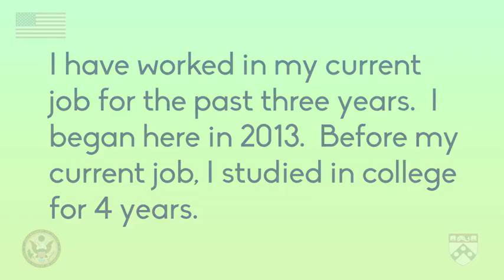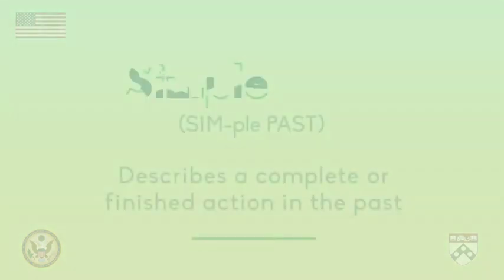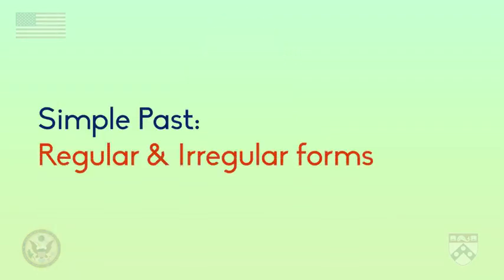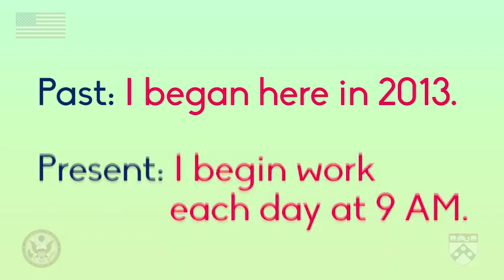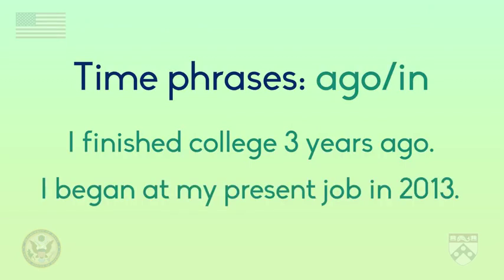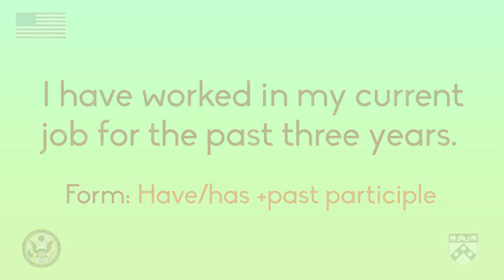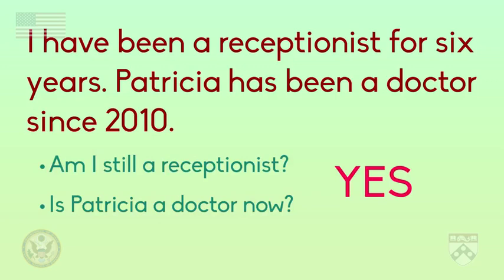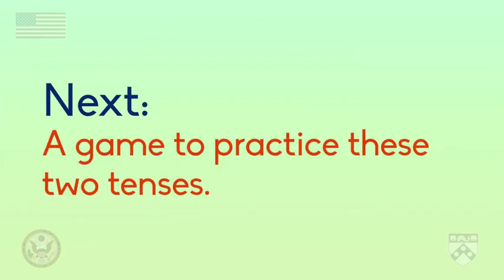careerdevelopment 32 Language Focus – Present Perfect vs Past Tense